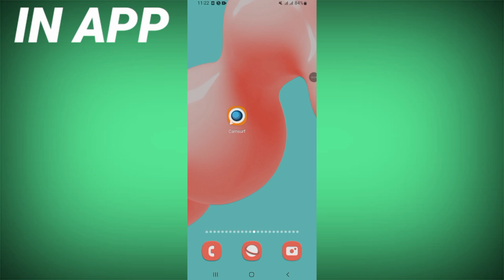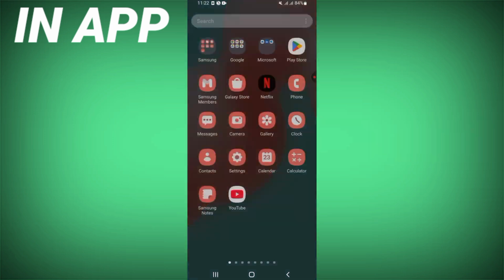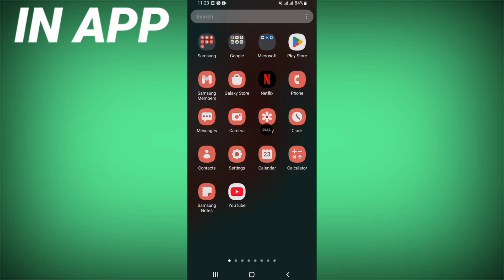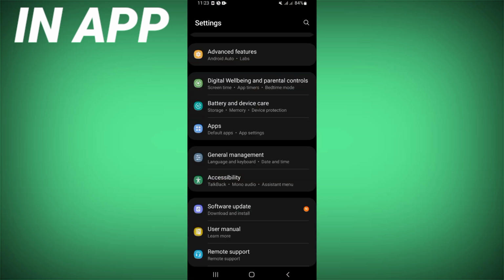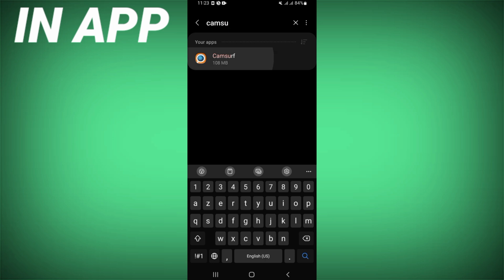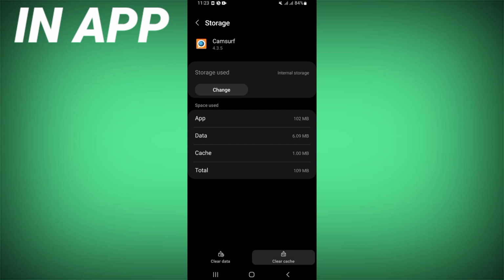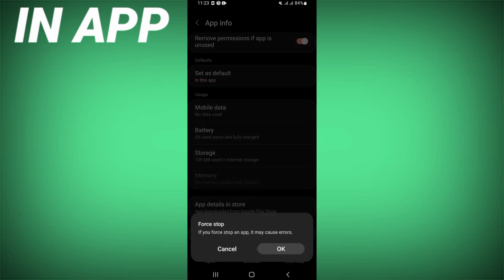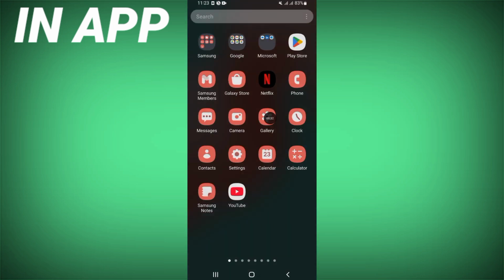How To Fix Camsurf App Sound Problem | Step By Step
inapp